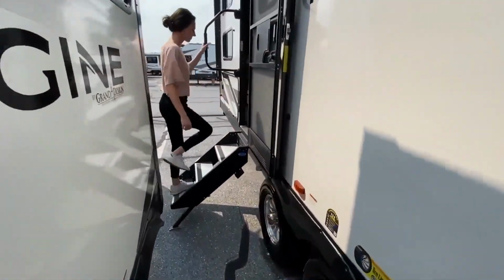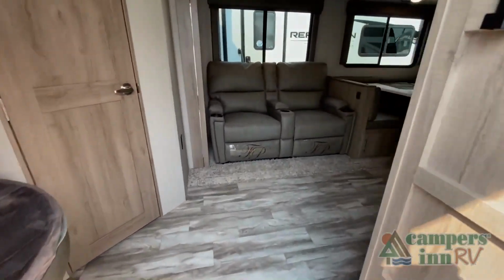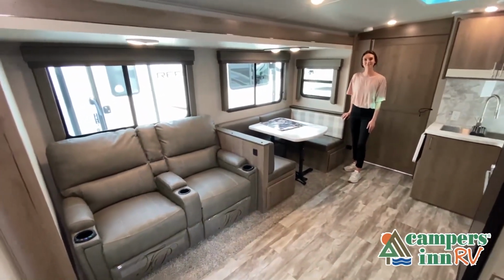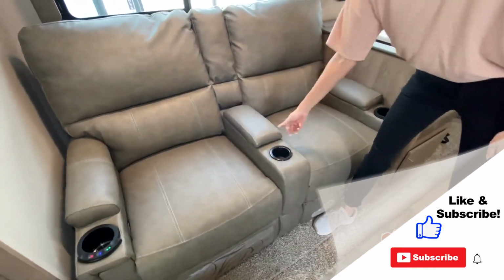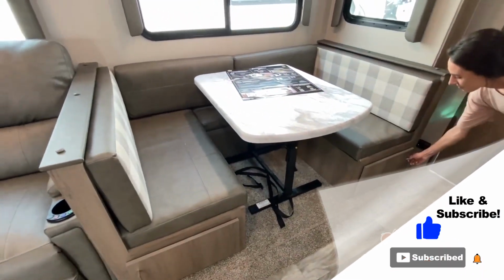Grand Design-Imagine-2800BH - by Campers Inn RV – The RVer’s Trusted Resource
Grand Design Imagine 2800BH travel trailer highlights:

Dual Entry
Bike Storage
Shoe Storage
Pet Dish Drawer
Outside Kitchen

You can daydream about camping but all you need to do is walk inside this travel trailer to see how the floorplan fits your family.  You will find bedding for six on the queen bed and bunk beds, plus three to four more if you fold down the U-shaped dinette and sofa slide out.  The chef in the family gets to choose to cook inside with full amenities, or outdoors on the outside kitchen.  The kiddos will have their very own space on the double size bunk beds after the bikes have been removed.  There is a 32" LED TV with swing arm, shoe storage, and much more to enjoy!

With any Imagine by Grand Design you will get a lightweight travel trailer that is towable behind most medium duty trucks and SUVs. Each model is constructed with a one-piece roof membrane and a gel coated fiberglass exterior for a unit that will last through the years. The drop frame pass through storage provides tons of space for your favorite outdoor gear and the oversized tank capacities will allow you to stay a little longer when full hook-ups aren't a choice.  Some of the inside features include upgraded residential furniture, large panoramic windows, motion sensor lights in key areas, and a Bluetooth stereo.  It's time to stop compromising and start living your dreams today!

36 Locations and Growing!
        ARIZONA
        ALABAMA
        Madison, AL
        DAKOTAS
        Bismarck, ND
        Minot, ND
        FLORIDA (NORTH)
        FLORIDA (CENTRAL)
        Leesburg, FL
        Ocala, FL
        GEORGIA
        Acworth, GA
        Macon, GA
        Savannah, GA
        Tucker, GA
        MIDWEST
        Collinsville, IL
        Davenport, IA
        Louisville, KY
        Naperville, IL
        Richfield, WI
        Troy, OH

        NORTHEAST
        Kingston, NH
        Merrimack, NH
        Raynham, MA
        Sewell, NJ
        Toms River, NJ
        Union, CT
        NORTH CAROLINA
        Kings Mountain, NC
        Mocksville, NC
        Raleigh, NC
        SOUTH CAROLINA
        Charleston, SC
        Conway, SC
        Myrtle Beach, SC
        PENNSYLVANIA
        Philadelphia, PA
        Pittsburgh, PA
        VIRGINIA
        Fredericksburg, VA